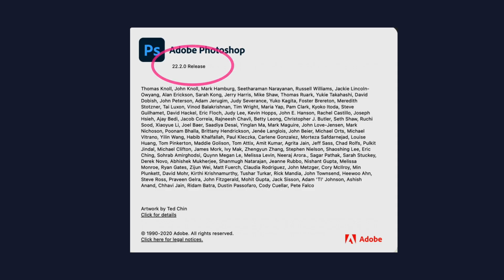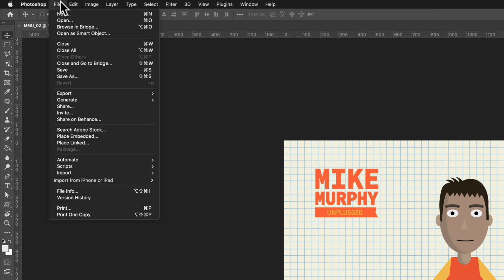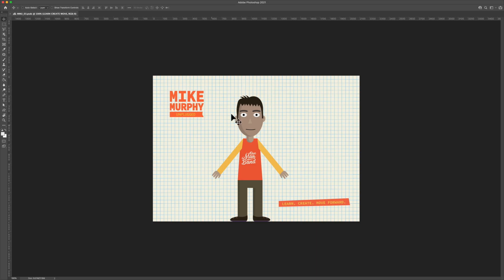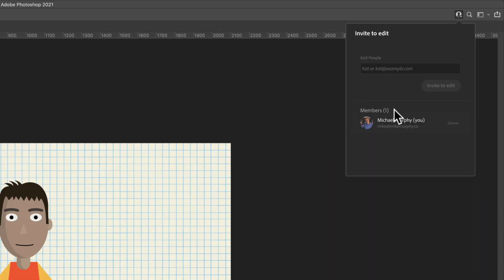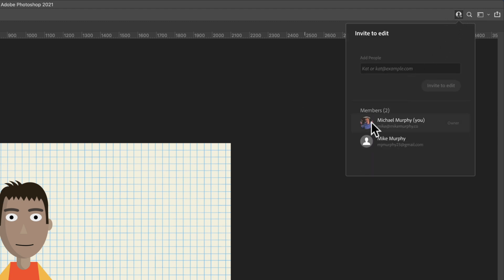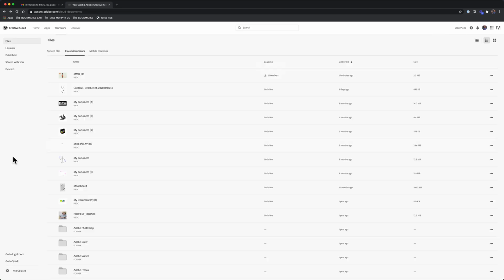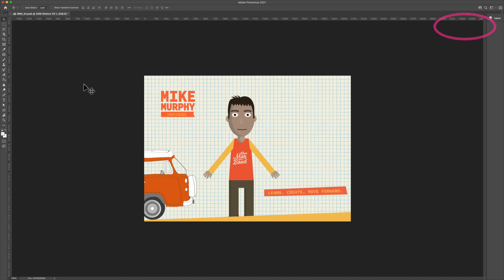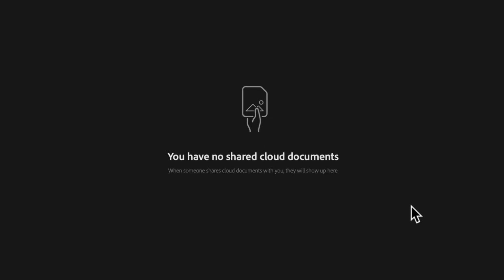Photoshop CC 2021: How To Invite People to Edit Cloud Documents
Photoshop CC 2021:  Invite To Edit

Photoshop CC Version Used in the tutorial: 22.2.0

This tutorial will show you how to save Photoshop Documents to the Adobe CC Cloud and how to invite others to edit and collaborate on your Photoshop Cloud Documents. You will also learn how to view documents shared with you.

1. Save Photoshop Document to Cloud
2. Invite Others To Edit

How To Save Photoshop Documents to Cloud:
1. Open a Photoshop Document or Create a New Doc
2. Go to File Menu and select ‘Save As’
3. Click the Button ‘Save to cloud documents’
4. Click ‘Save’
5. To View Cloud Documents in a Web Browser

How To Invite Others To Edit Photoshop Cloud Documents:
1. Open a Photoshop Document
2. Save to Cloud Documents
3. Go to File Menu and select ‘Invite’ or click on the profile icon with the ‘+’ symbol in the top-right corner
5. Enter a Message
6. Click ‘Invite to Edit’ to send an email message to the collaborator

How To View Documents Shared with You:
1. Open Photoshop
2. Click the Home Icon in the top-left corner
3. Click on ‘Shared with you’ in the left sidebar